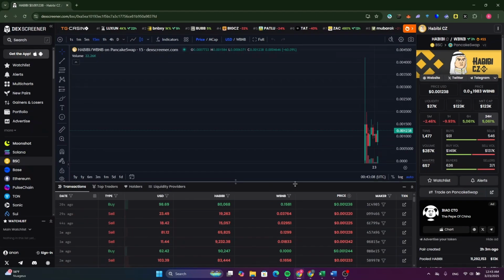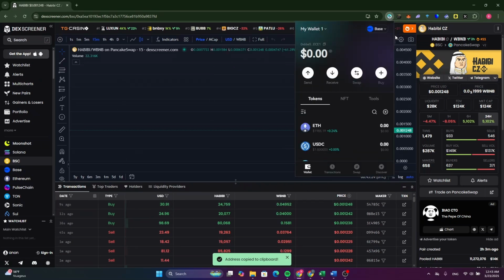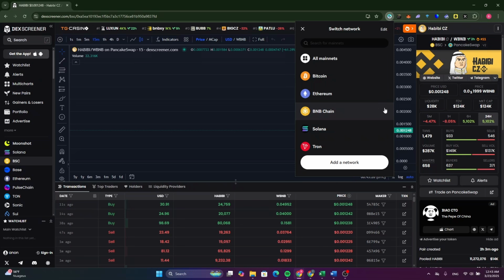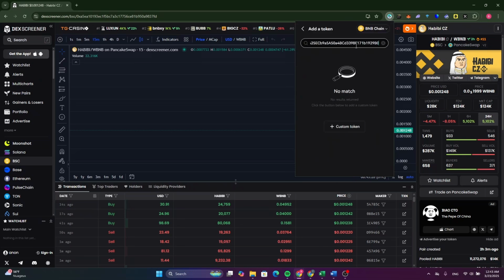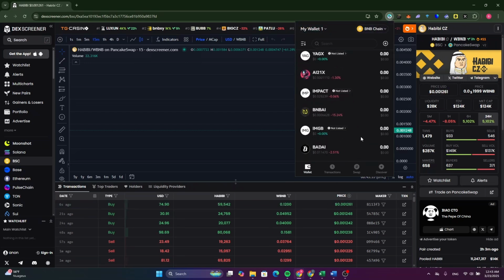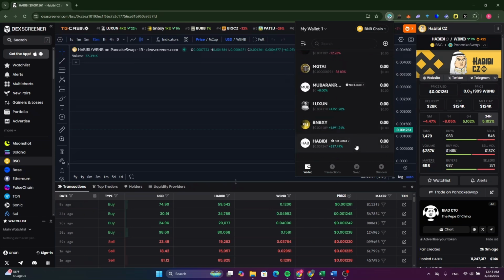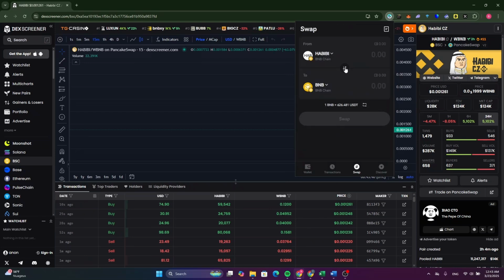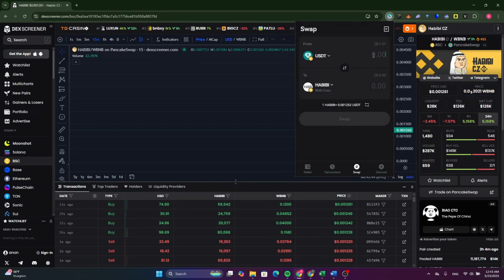How To BUY $HABIBI – Habibi CZ TOKEN CRYPTO COIN IN 60 SECONDS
Learn How To BUY $HABIBI – Habibi CZ TOKEN CRYPTO COIN . This video will cover everything that you need to know and help you solve your problem quickly.
Stay till the end of the video to find out How To BUY $HABIBI – Habibi CZ TOKEN CRYPTO COIN.

Did you learn How To BUY $HABIBI – Habibi CZ TOKEN CRYPTO COIN ?

Do you want to see another video about How To BUY $HABIBI – Habibi CZ TOKEN CRYPTO COIN ?

Did you enjoy How To BUY $HABIBI – Habibi CZ TOKEN CRYPTO COIN ?